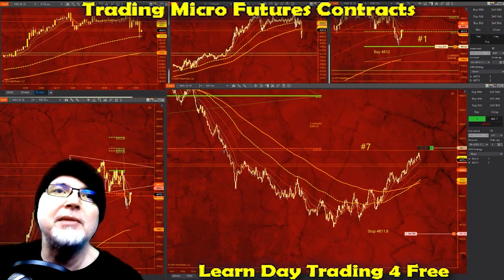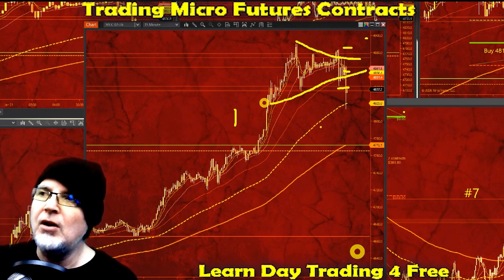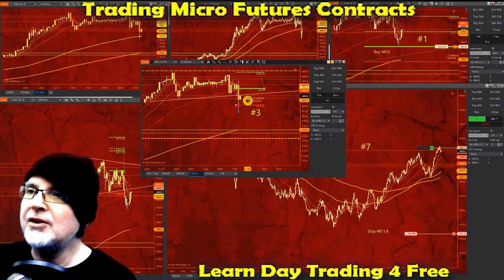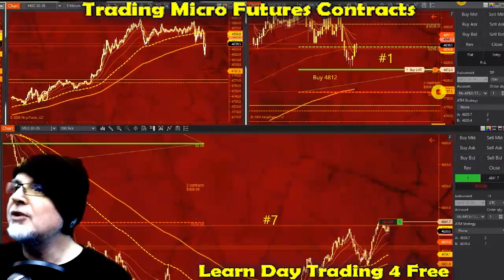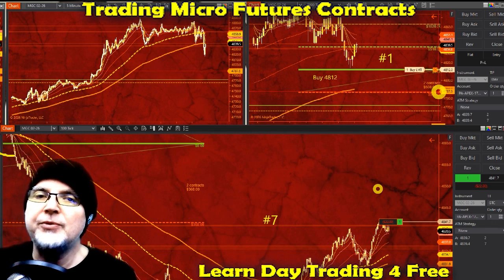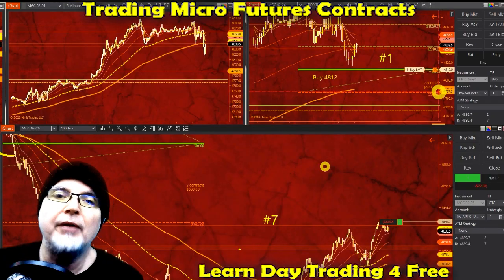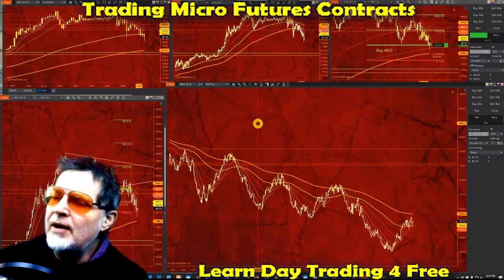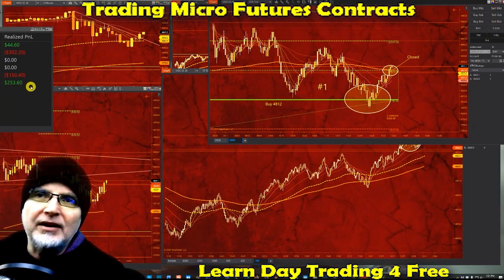Using Multiple Accounts to Limit Risk